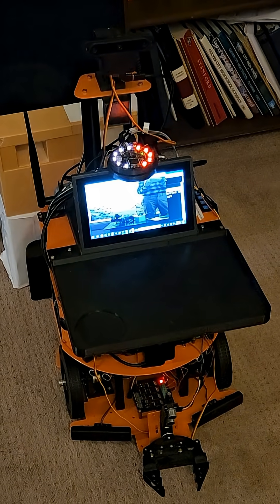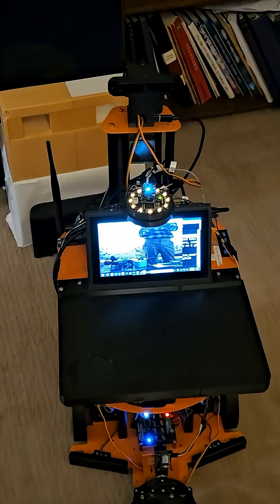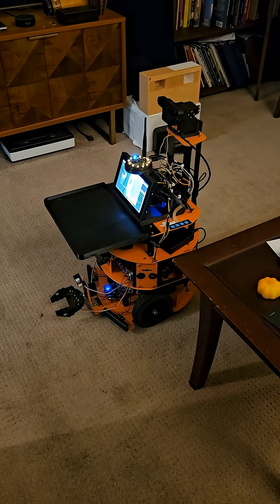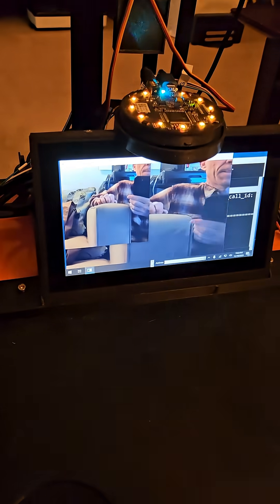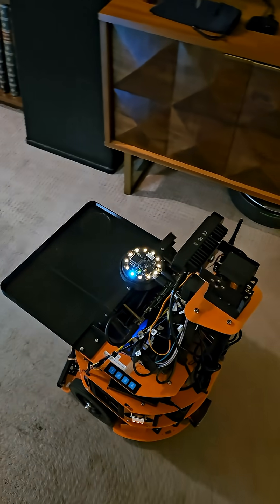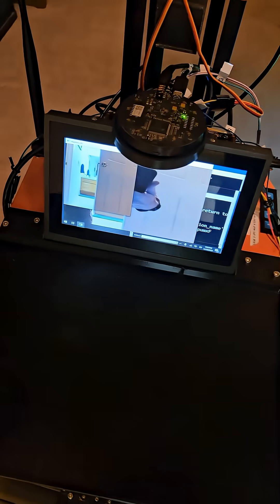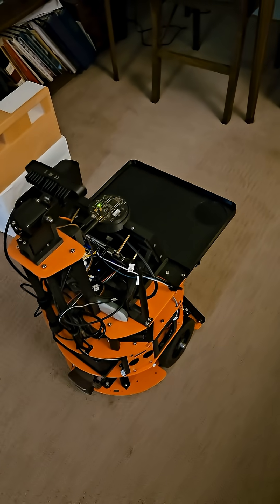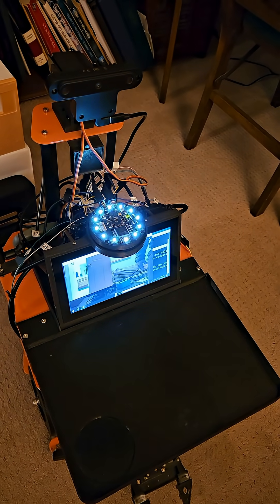Big Orange Langgraph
Big Orange is being controlled by an AI agent with an LLM and tools.
Gradually all of Orange's capabilities are being made available to an AI Agent. The improvement is that you can ask him to do a multi-step sequence of tasks in any natural phrasing you want. This is programmed with the Langgraph framework.